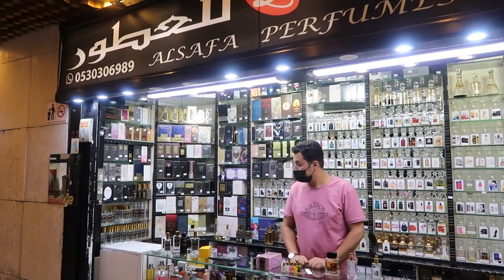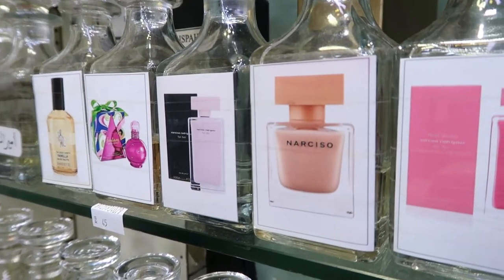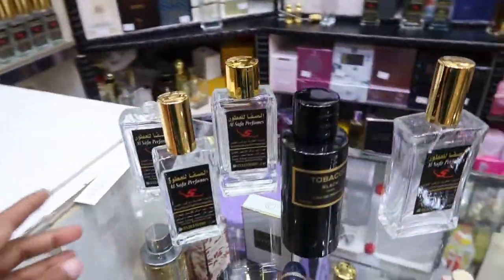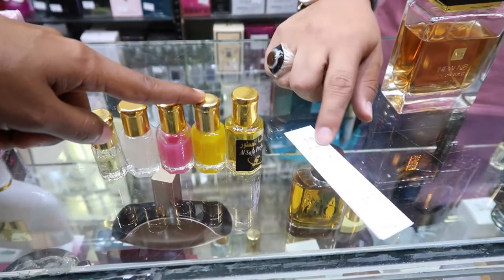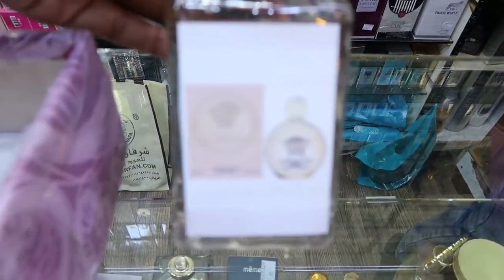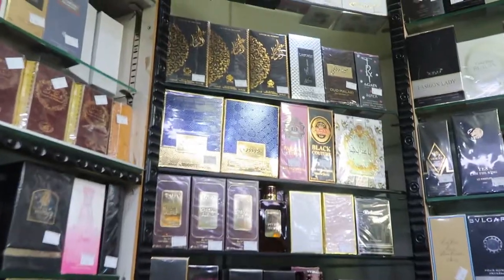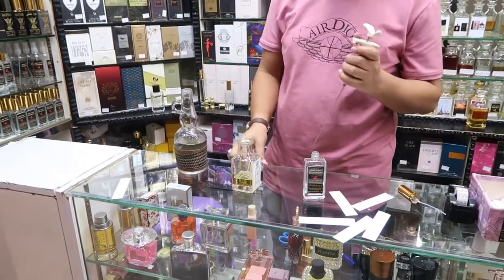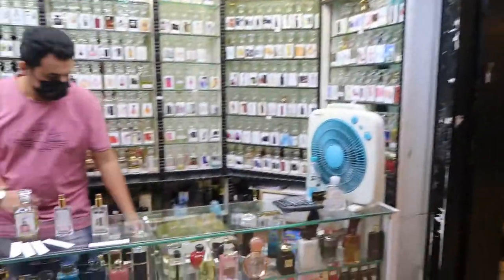THE MAN Who Can MAKE ANY PERFUME You Want for less than 10 dollars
Jeddah Saudi Arabia
Jeddah Walking Tour
Saudi Arabia Walking Tour
a day in Jeddah Saudi Arabia
a day in Saudi Arabia
Life in Saudi Arabia
Saudi Arabia vlog
Jeddah vlog
Life in Jeddah Saudi Arabia
Life in Jeddah
What to do in Jeddah Saudi Arabia
What to do in Jeddah
What to do in Saudi Arabia
Tourist attractions in Saudi Arabia
Best places to visit in Saudi Arabia
Best places to visit in Jeddah